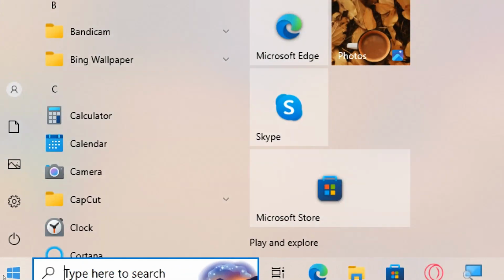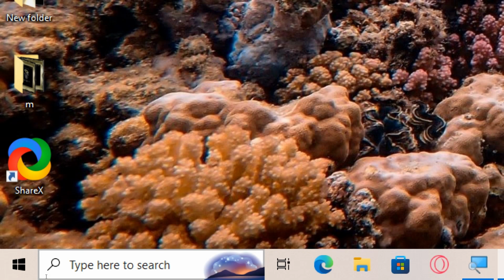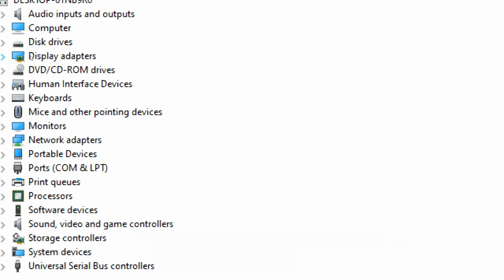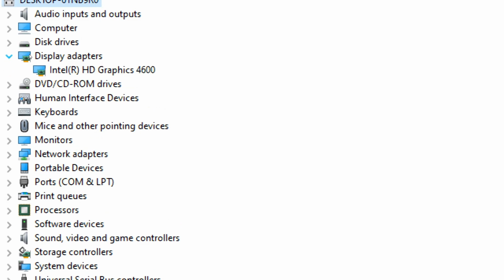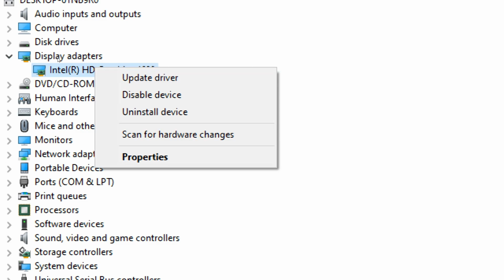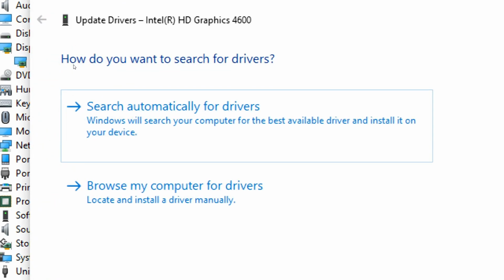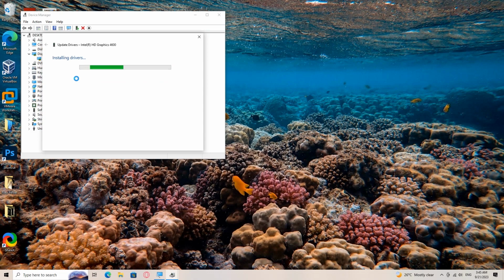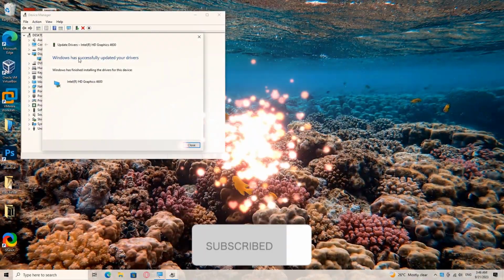Effortless Windows Driver Updates in a Few Clicks | 2023 Guide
Welcome to our video tutorial on updating your Windows drivers effortlessly in just a few clicks! In this comprehensive guide for 2023, we'll walk you through a simple and efficient method to keep your system up to date with the latest drivers.

Keeping your Windows drivers updated is crucial for optimal performance, stability, and compatibility with new software and hardware. However, the process can often be time-consuming and confusing. That's where our step-by-step instructions come in handy.

In this video, we'll introduce you to a user-friendly software tool that automates the driver update process. With just a few clicks, you'll be able to scan your system, identify outdated drivers, and download and install the most recent versions. Say goodbye to manual searches and tedious installations!

Whether you're a tech-savvy enthusiast or a beginner, our tutorial is designed to be easy to follow. We'll provide clear visuals and explanations, ensuring that you can confidently update your Windows drivers without any hassle.

Stay ahead of the game and optimize your Windows experience by watching our video now. Don't miss out on this simple yet effective method to update your Windows drivers in 2023.